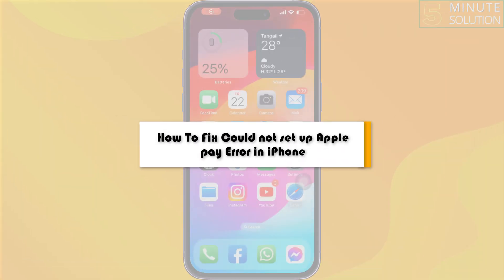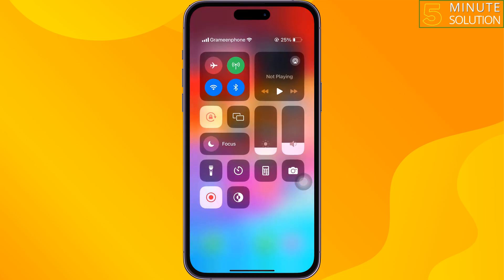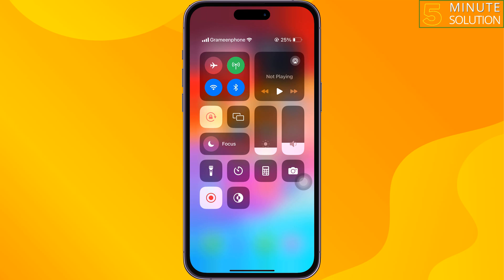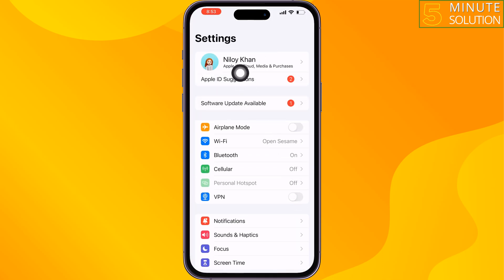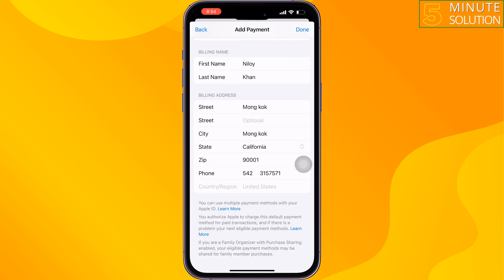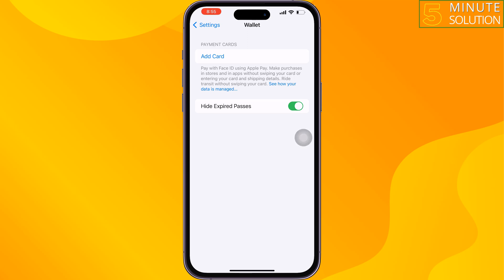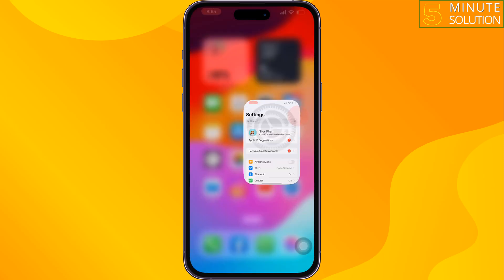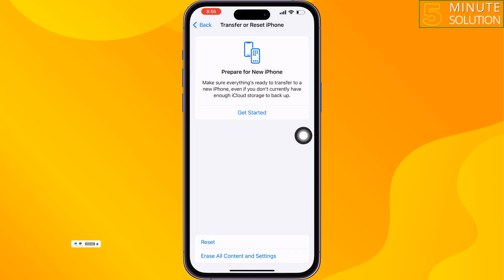How To Fix Could not set up Apple pay Error in iPhone | Apple Pay services are currently unavailable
Are you getting the error message: "could not set up Apple Pay" or "an error occurred while setting up Apple Pay or "Apple Pay services are currently unavailable" Learn how to fix it here.